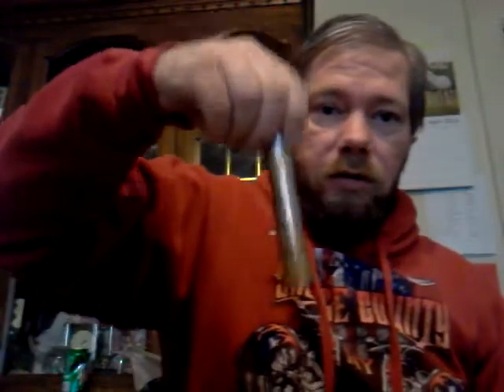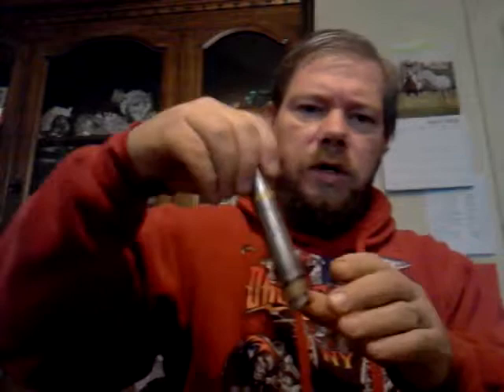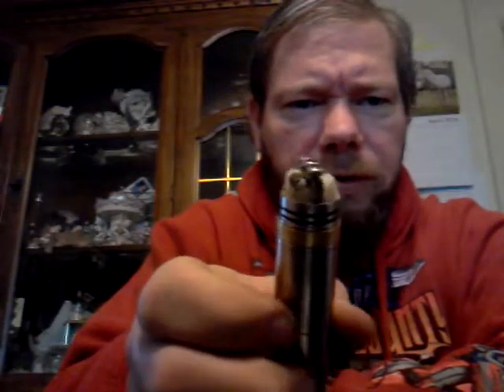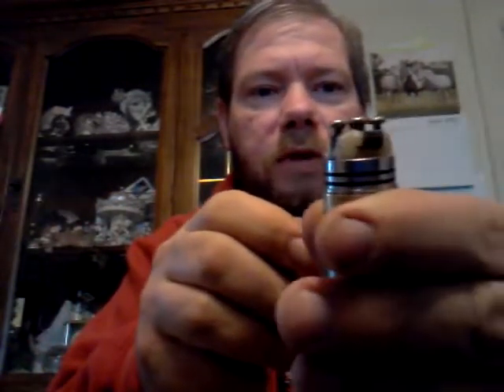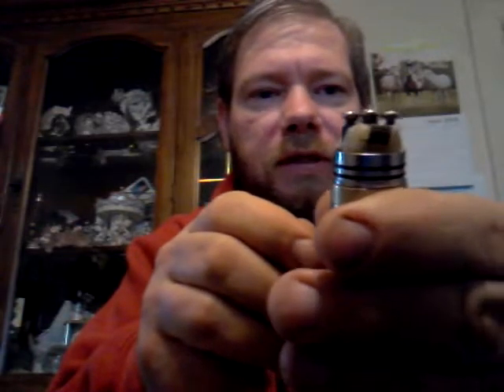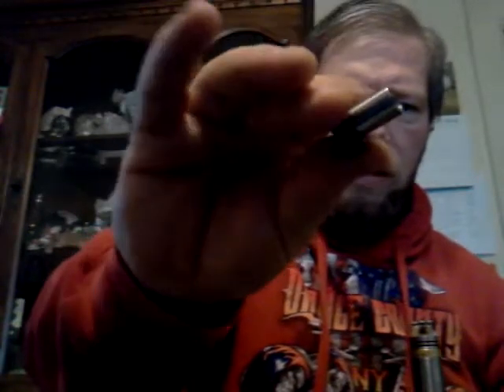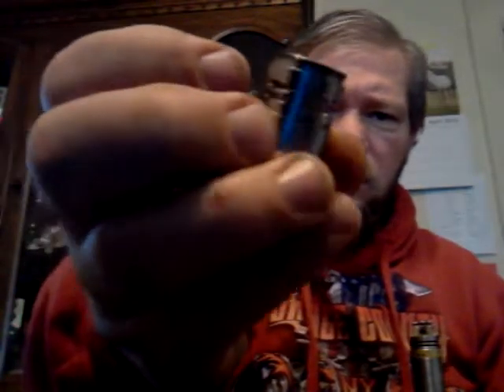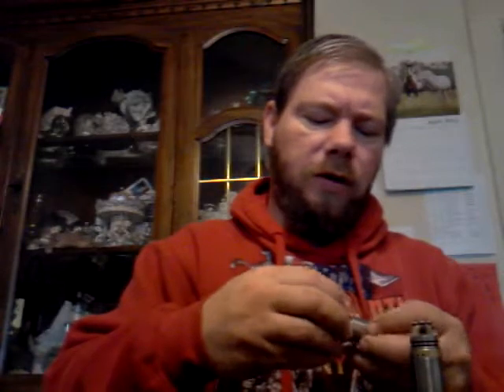Dark horse clone